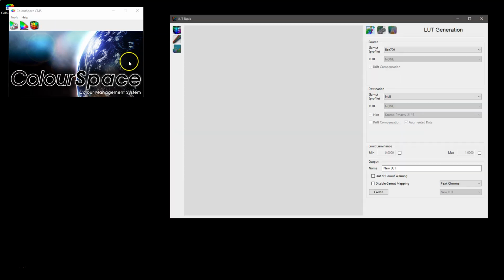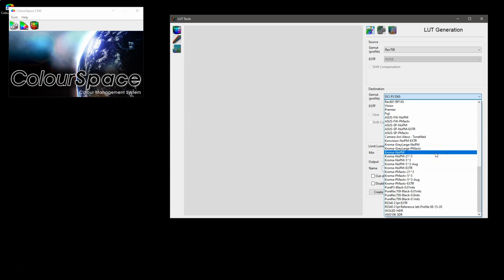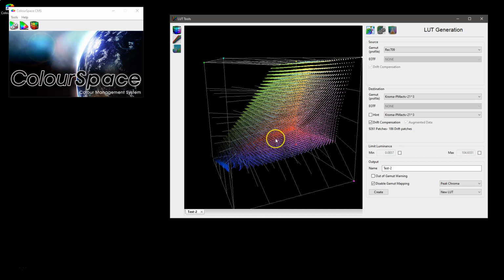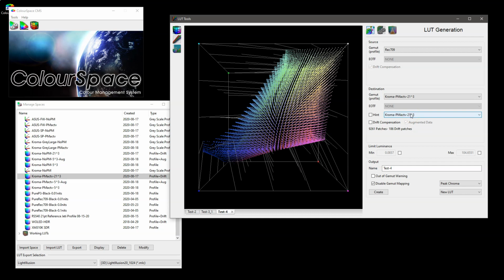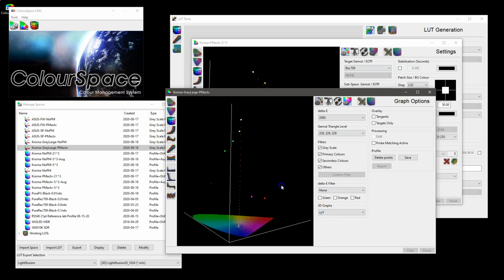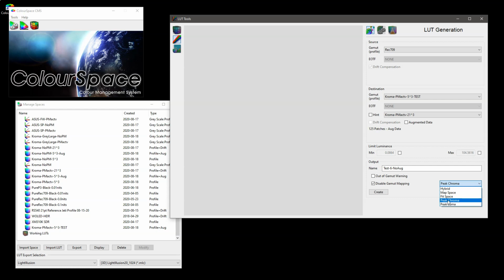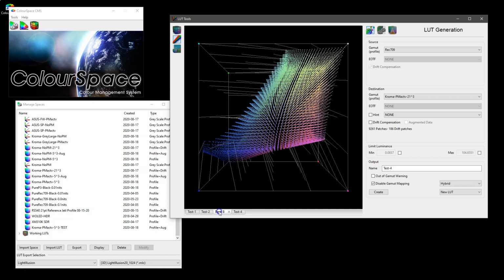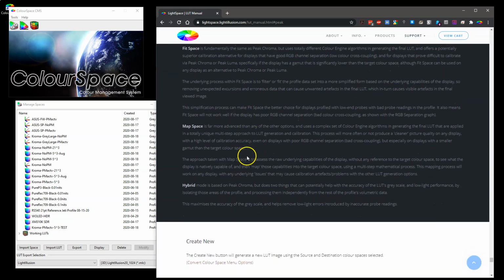08 ColourSpace LUT Generation Menu